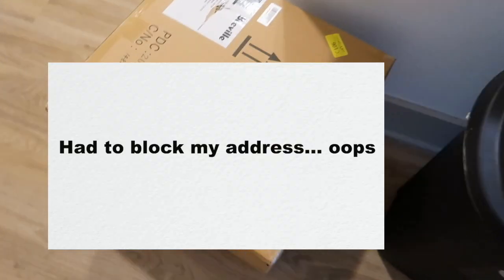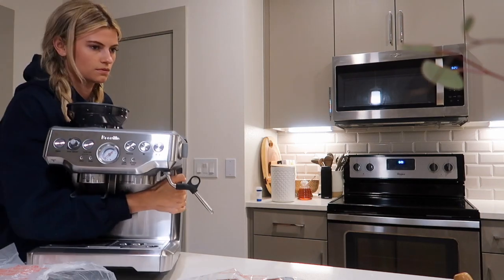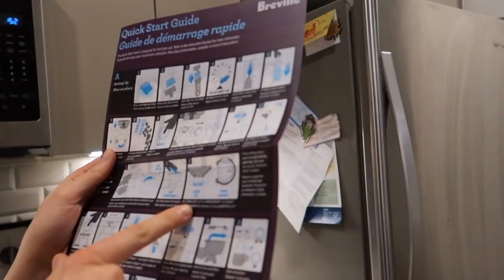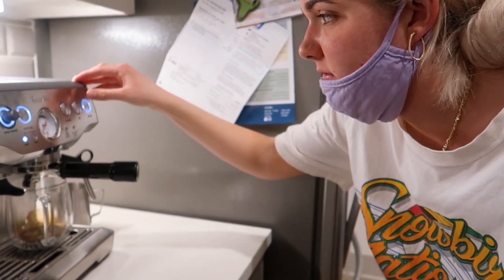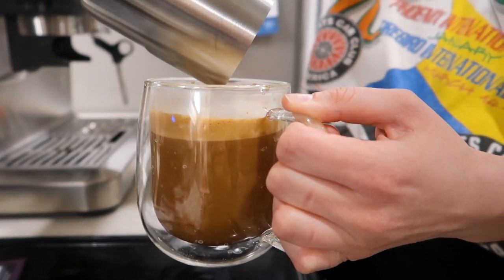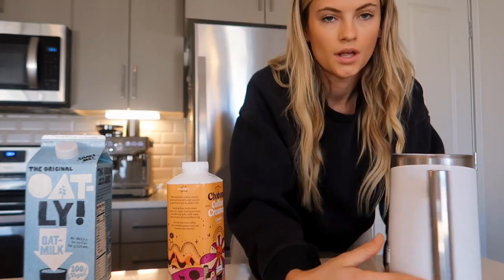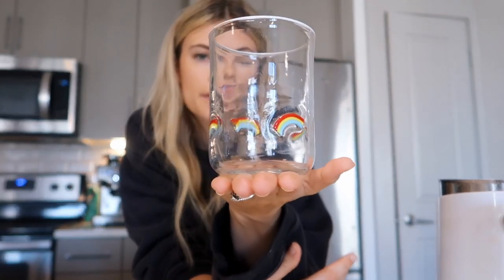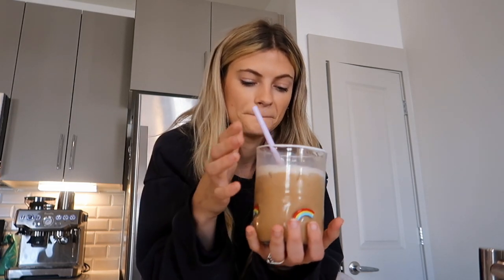my coffee routine | breville barista unboxing [VLOG]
Thank you guys so much for watching xxyour support and comments mean so much to me😇🌟INSTAGRAM: @hopekindred